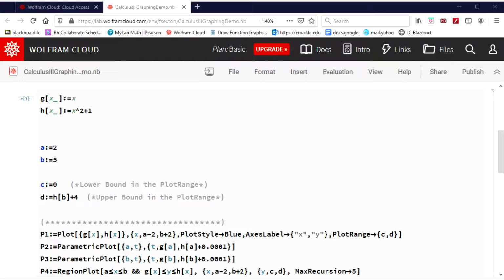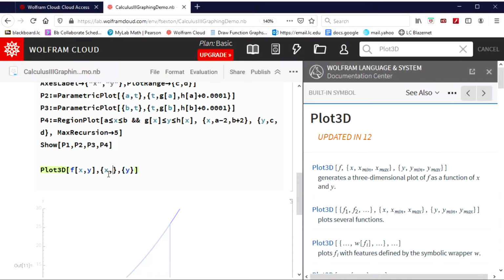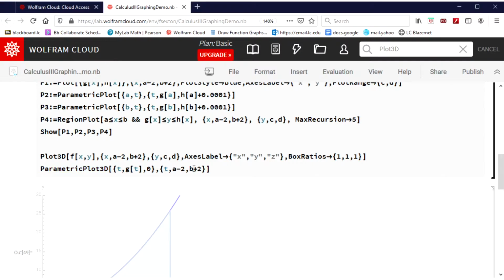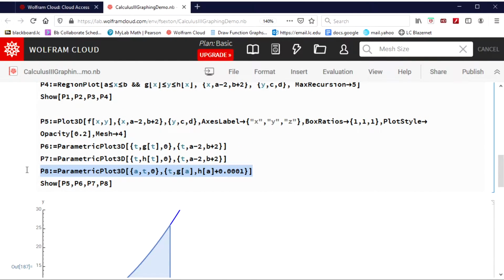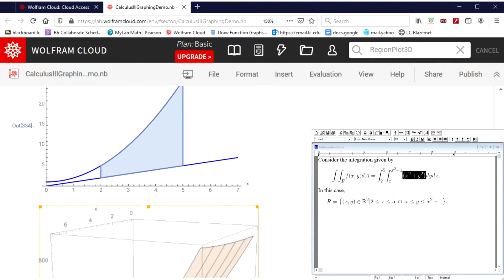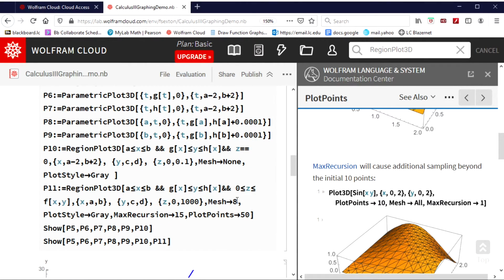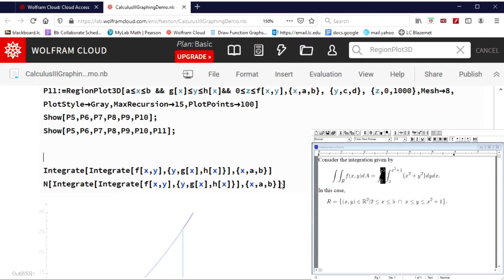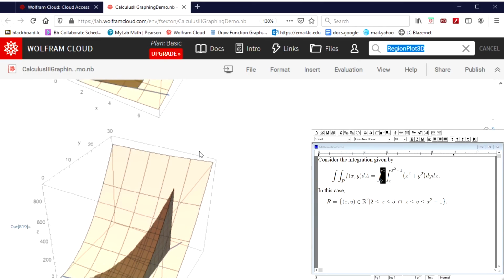Graphing Regions of Integration Part 3 - Mathematica Demo - Calculus III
A final Mathematica demo video covering how to graph regions of integration using Mathematica.